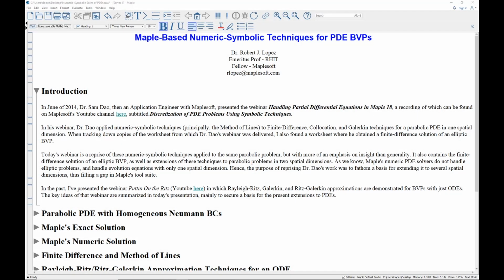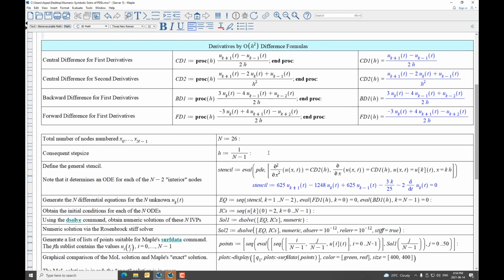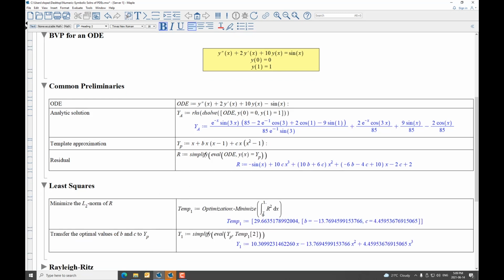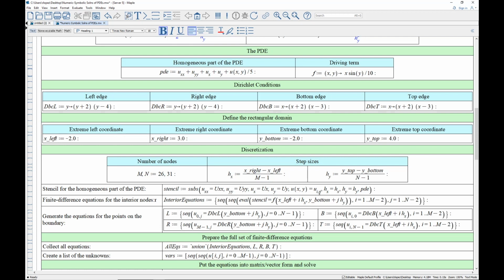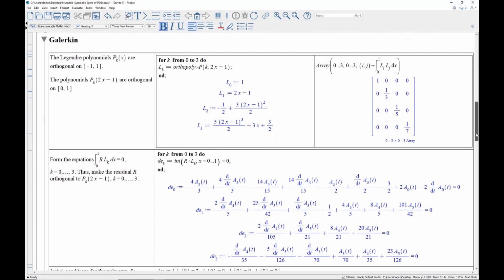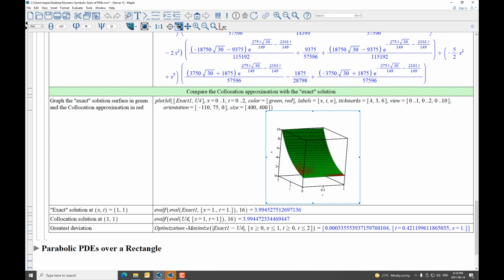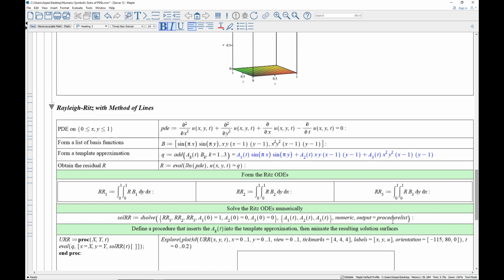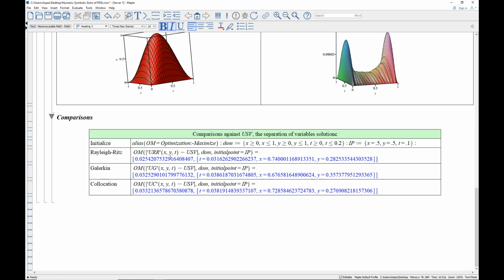Maple-Based Numeric-Symbolic Techniques for PDE BVPs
Maple provides analytic solutions to many Boundary Value Problems for elliptic, parabolic, and hyperbolic partial differential equations. The evolution equations (parabolic and hyperbolic) can be in one or more spatial dimensions. When it comes to numeric solutions, Maple's built-in numeric solver handles evolution equations in one spatial dimension only, but in this webinar, I will present techniques that can be used to find solutions in two spatial dimensions.

In 2014, Dr. Sam Dao, then an Application Engineer with Maplesoft, presented the webinar Handling Partial Differential Equations. In it, he demonstrated numeric-symbolic techniques for solving a parabolic BVP in one spatial dimension. The techniques were finite difference, Galerkin, and collocation, each infused with a touch of the Method of Lines.

Intrigued by the use of MoL in these techniques, I decided to take a closer look at Dr. Dao's work with the intention of extending his approach to equations in two spatial dimensions. The result is the present webinar where finite difference, Rayleigh-Ritz, Galerkin, and collocation techniques are illustrated, and extended to equations in two spatial dimensions.